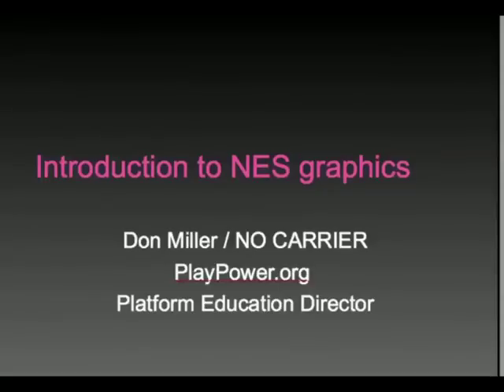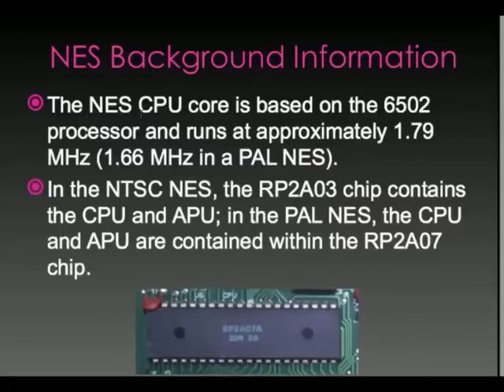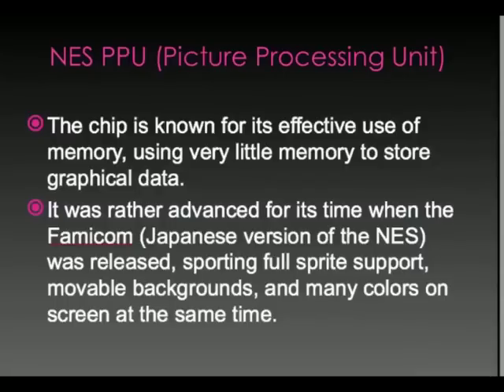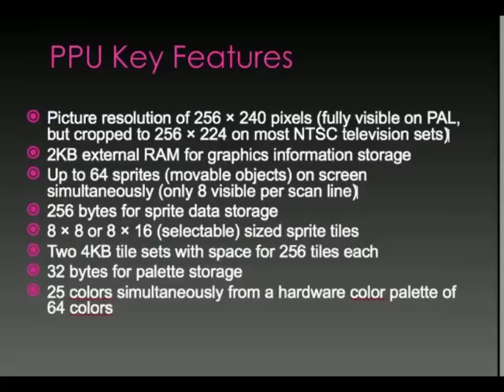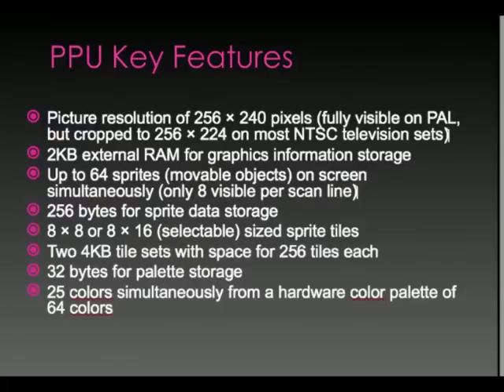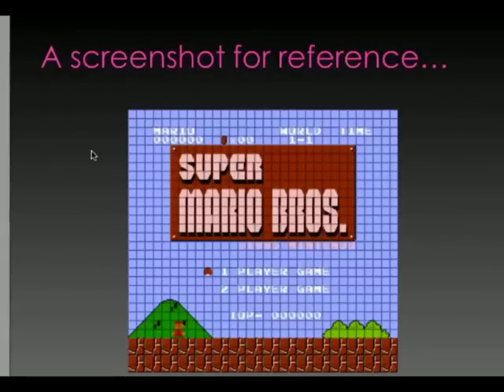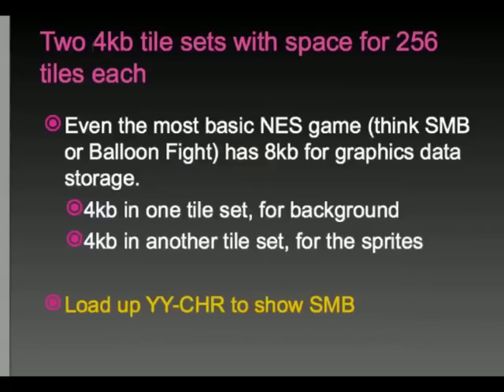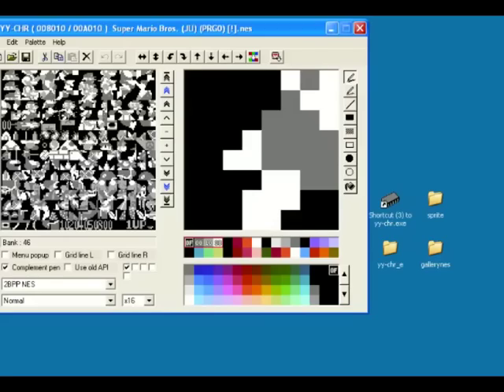Playpower Tutorials: Introduction to NES Graphics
An introduction to creating graphics for the NES/Famicom.  Presented by Don Miller/No Carrier and the Playpower Foundation.